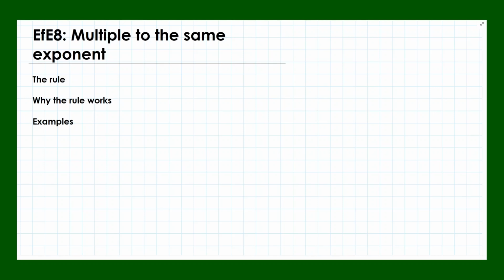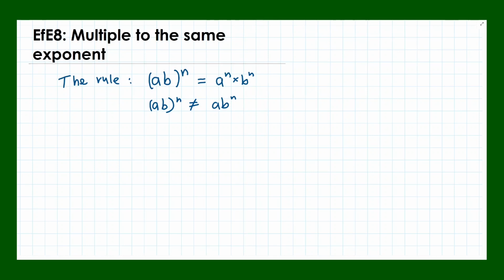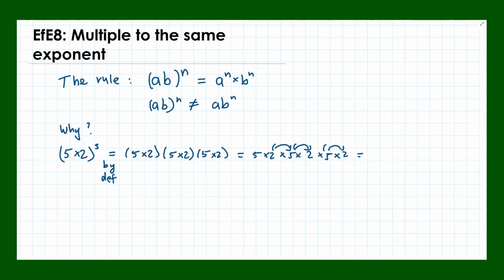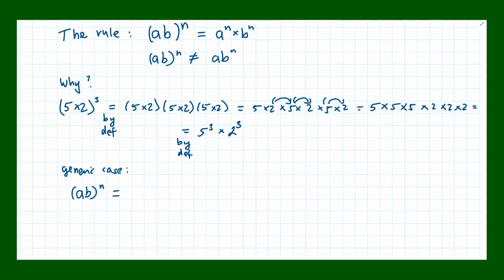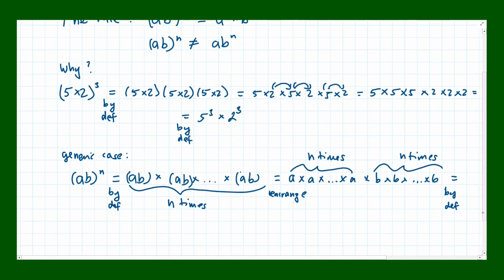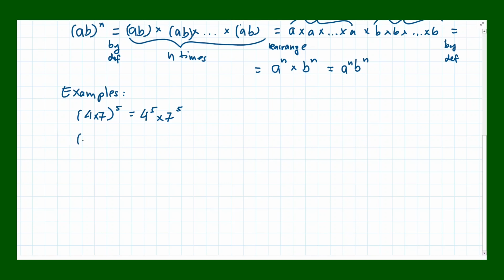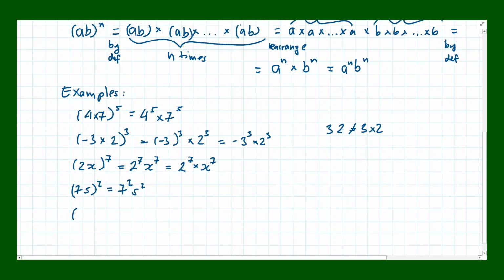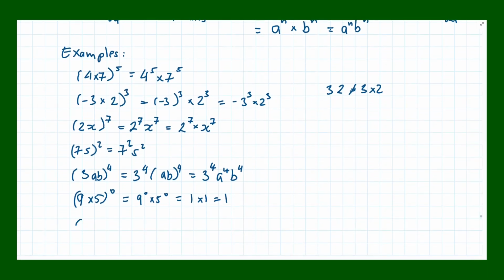08 Multiplying different bases with the same exponent/power | Economics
In this video we will discuss and prove the identity for muliplying different bases raised to the same exponents/powers and like in the other videos we will also work through 5 examples.